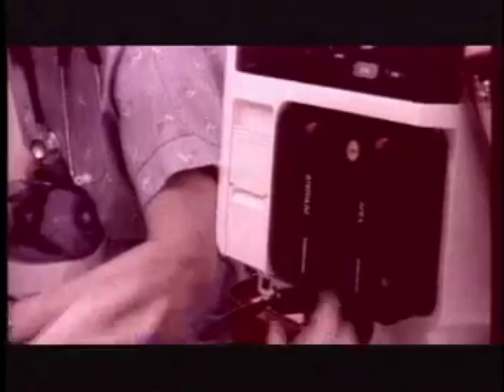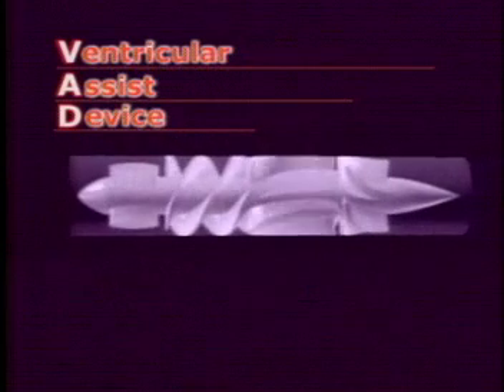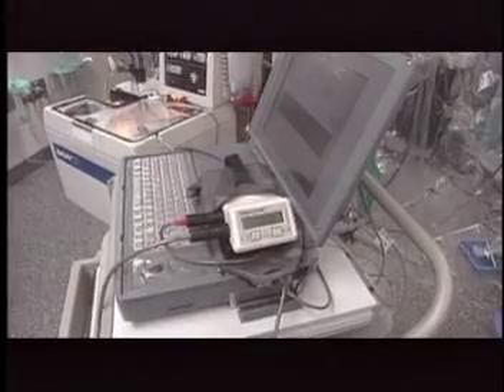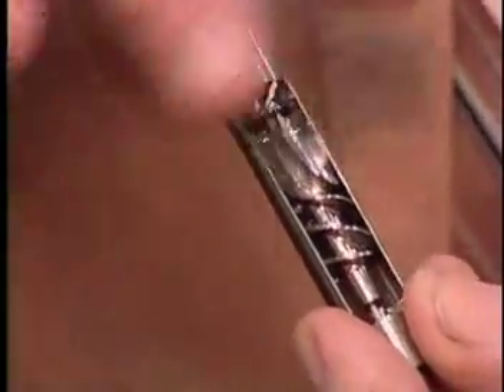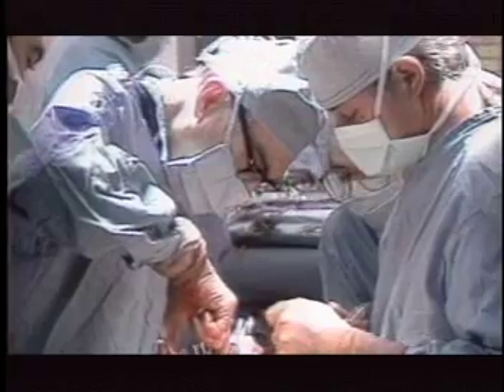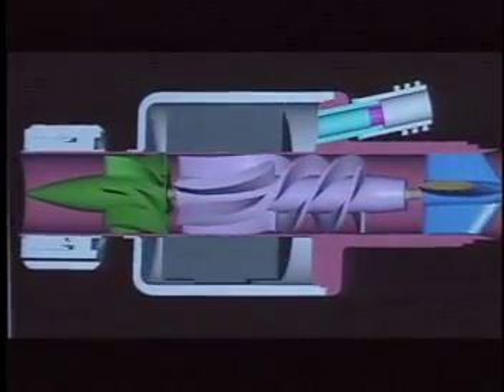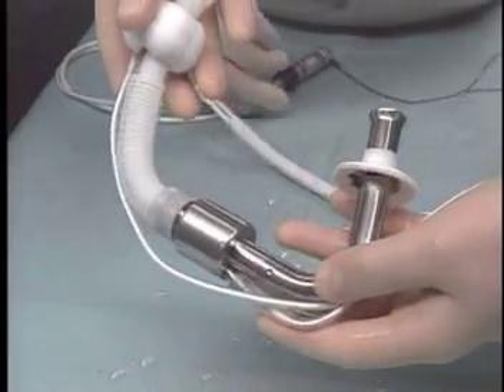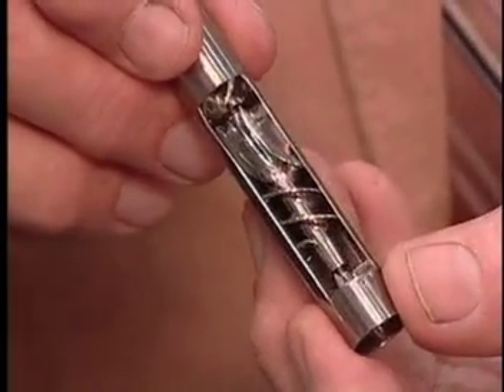NASA Destination Tomorrow - DT5 - VAD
NASA Destination Tomorrow Segment about the DeBakey Heart Pump designed by NASA engineers that extends the life of heart failure patients.